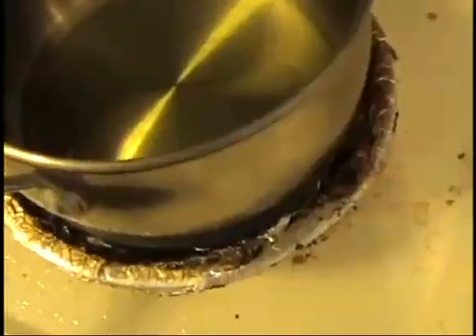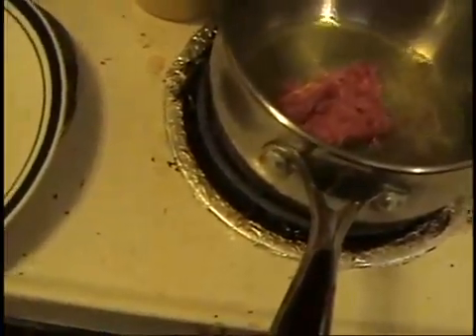Cheeseburger. Part 2